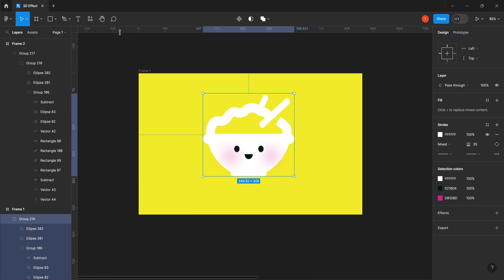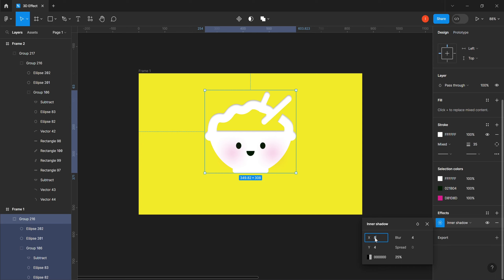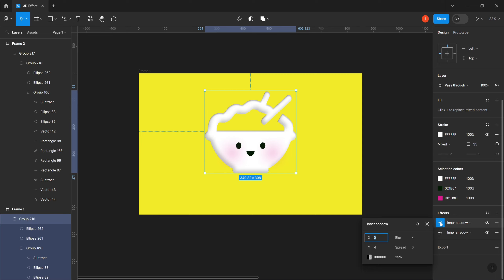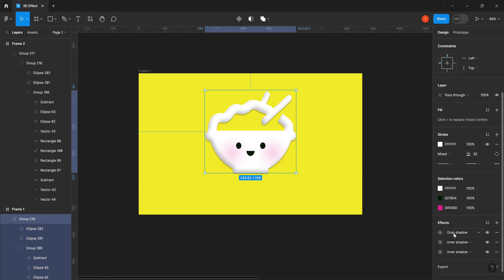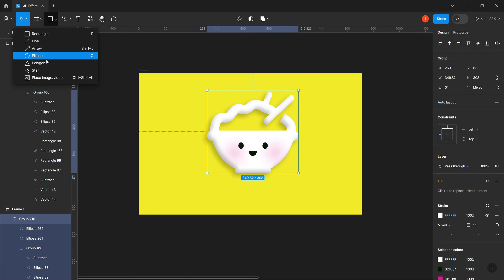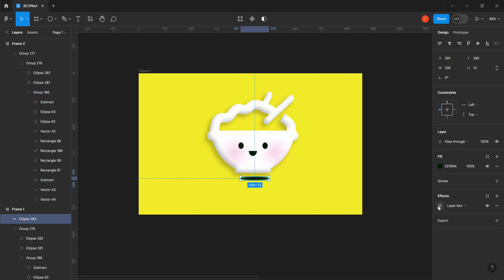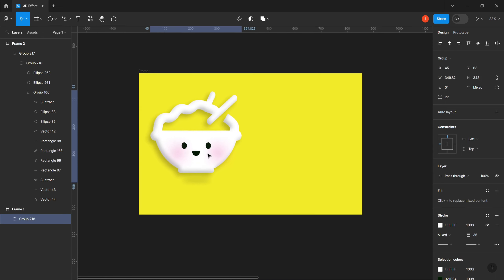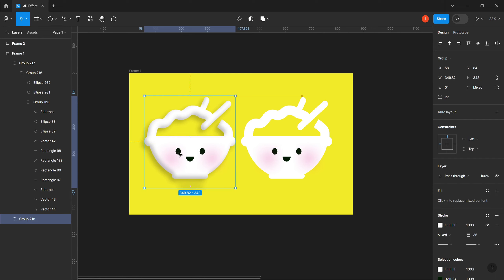HOW TO CREATE 3D EFFECT IN FIGMA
Whether you're a seasoned designer looking to expand your skill set or a curious newbie eager to learn, this tutorial has something special for everyone.

So, what are you waiting for? Click that play button and let's dive into the world of 3D wizardry in Figma! Let's create designs that pop off the screen together!

Catch you in the video!